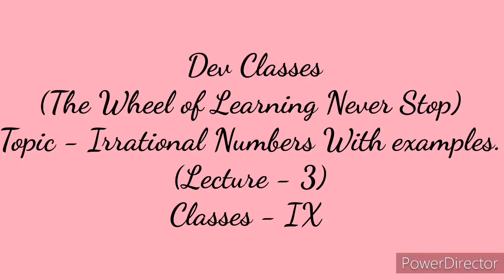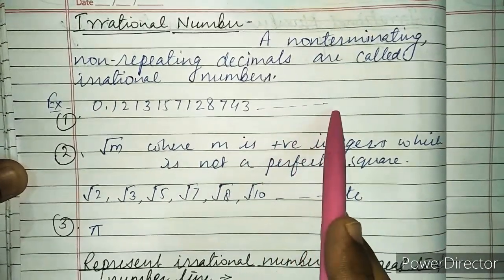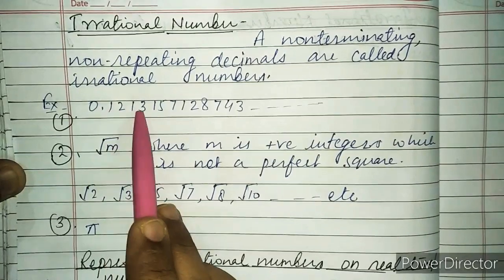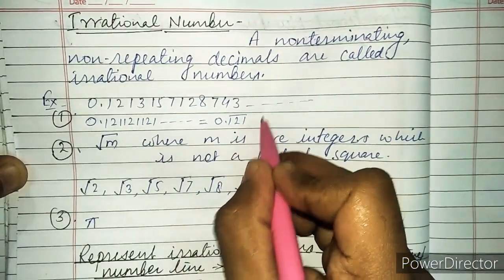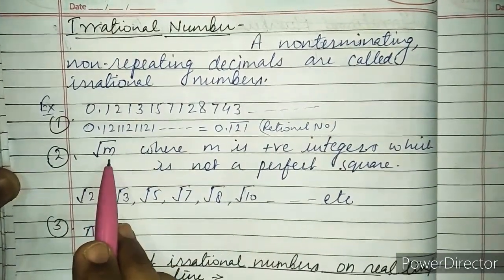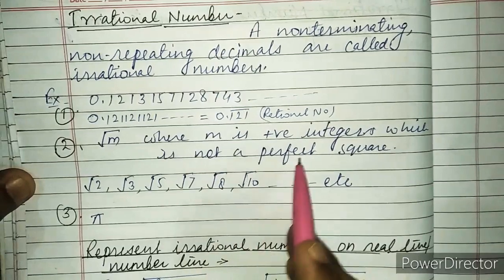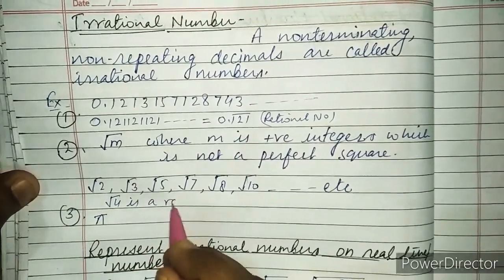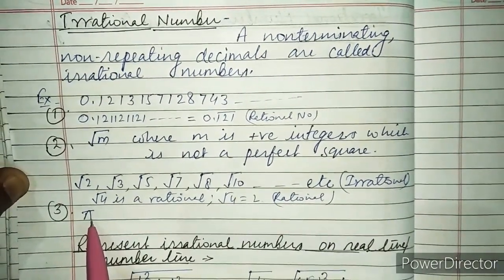Real Number - Irrational Number with examples - Class - IX (Lecture - 3)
In the first chapter of Real Number, we explained about different types of numbers, Decimal expansion of Real Number, To identify the rational and irrational numbers ,Representation of real number on real line with examples, operation on real numbers - Addition, Subtraction, Multiplication and division of Real Numbers, Rationalisation, rationalising factor and laws of exponents.
We tried to explain all the terms with the help of various examples and easiest way to make you understand. 👍🏻👍🏻

*Chapter - 1 - Real Number - Class - IX*

*Law of Exponents (Lecture - 7) ~ Class - IX*

*Rationalisation (Lecture - 6) ~ Class - IX*

*Operations on Real Number (Lecture - 5) ~ Class - IX*

*Representation of Real Number on Real Line (Example) ~ (Lecture - 4) ~ Class - IX*

*Representation of Real Number on Real Line (Example) ~ (Lecture - 4.1) ~ Class - IX*

*Irrational Number with examples (Lecture - 3) ~ Class - IX*

*Decimal Expansion of Real Number (Lecture - 2) ~ Class - IX & X*

*Introduction to Real Number (Lecture - 1) ~ Class - IX & X*

At Dev Classes, we explain about class IX & X Maths in such an easy way so you will never forget in your whole life. So stay with us and enhance your knowledge.